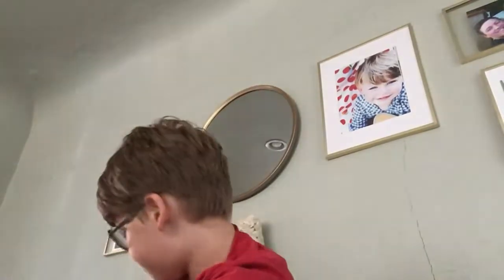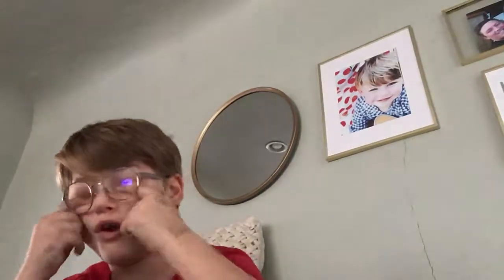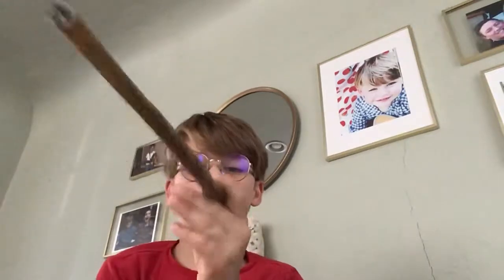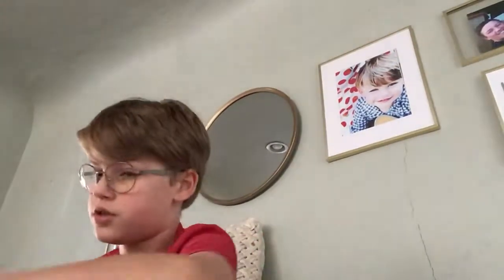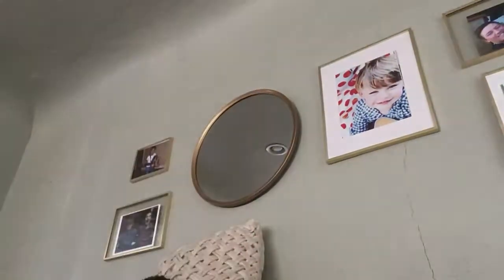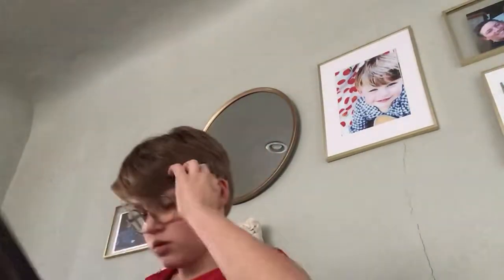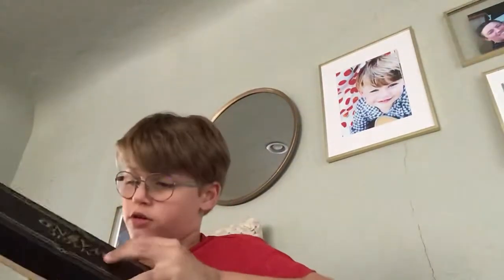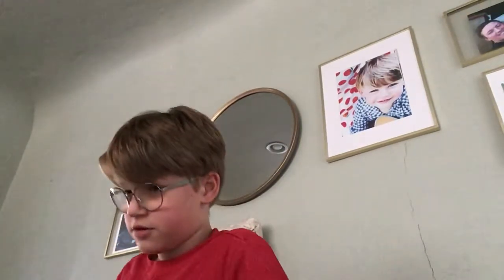Wand Collection 3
Wand